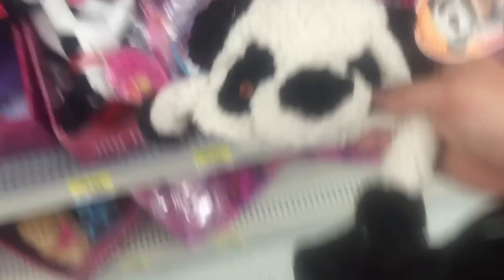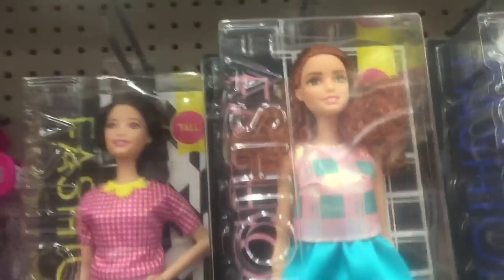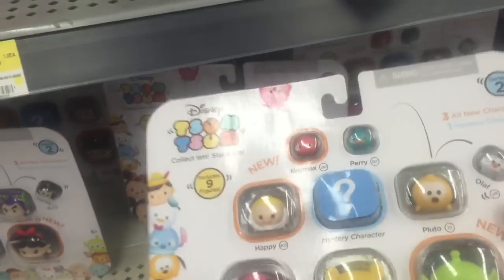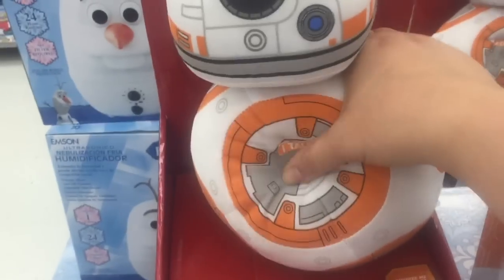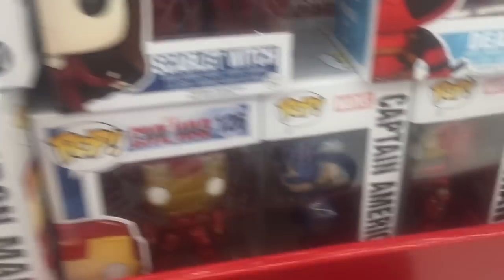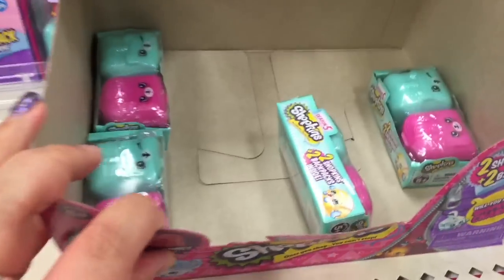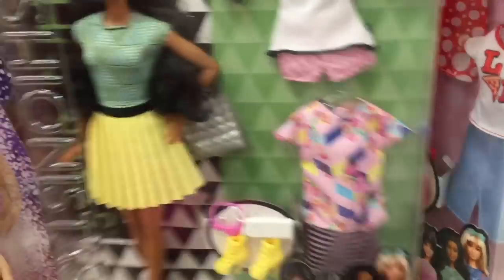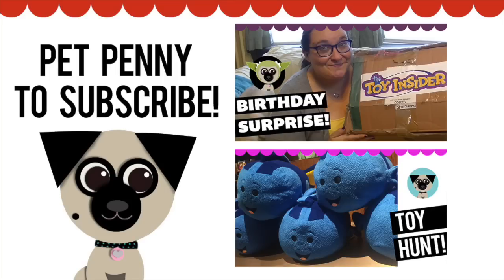Toy Hunt: Barbies, Secret Life of Pets, Star Wars, Shopkins!!!!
I found some awesome new toys at Walmart and Target including Barbie Fashionistas, Tsum Tsums, Secret Life of Pets, Finding Dory, Funko Pop, Star Wars and Shopkins!

Music
80s Love by White Sparrow used in accordance with License Agreement with Pond5.